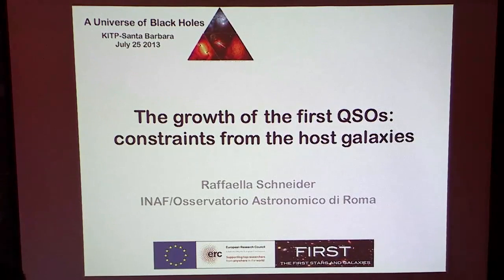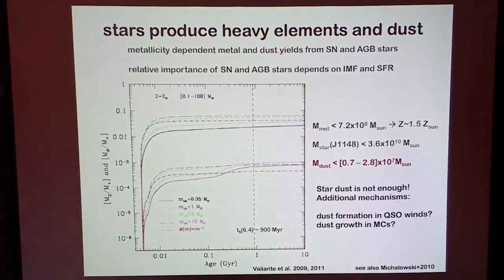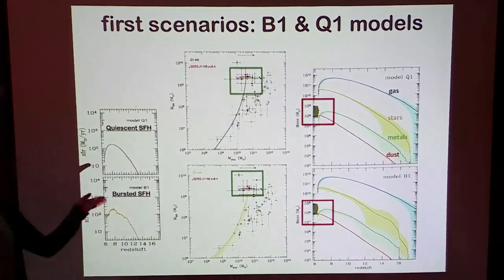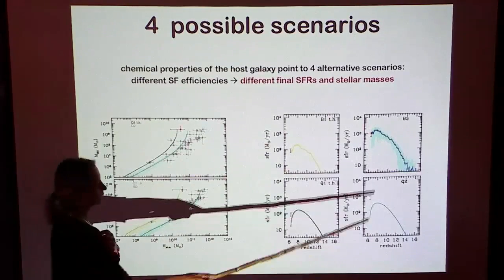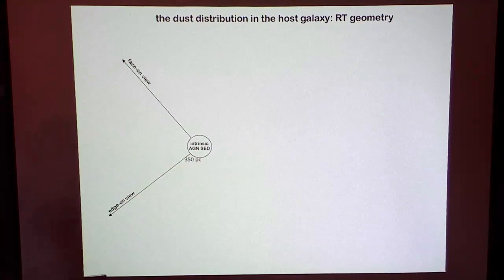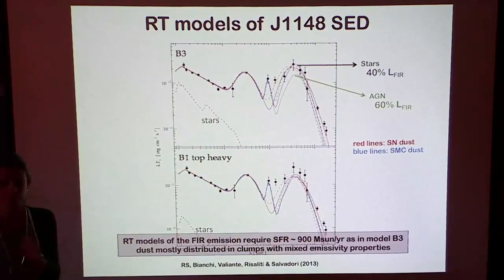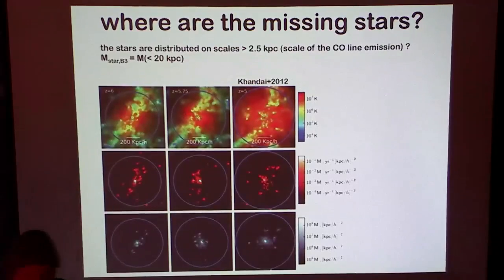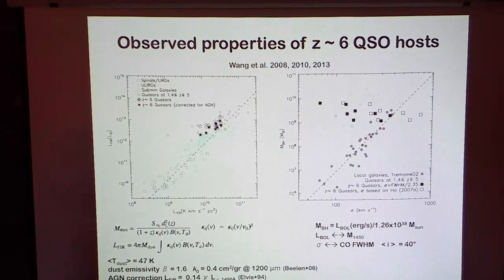Raffaella Schneider - The growth of the first QSOs, Constraints from the host galaxies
Lecture at A Universe of Black Holes held at KITP, Jul.1-Sep.20, 2013.